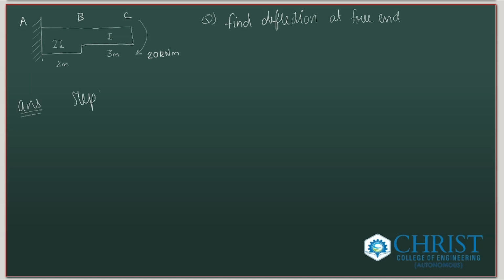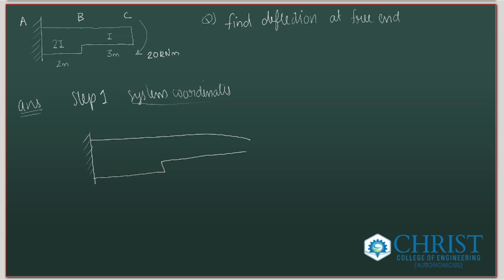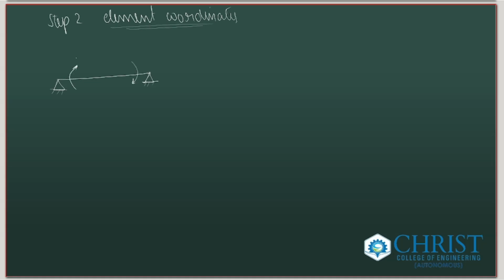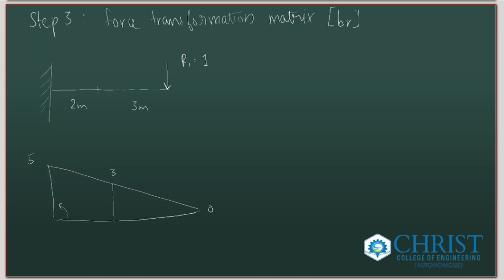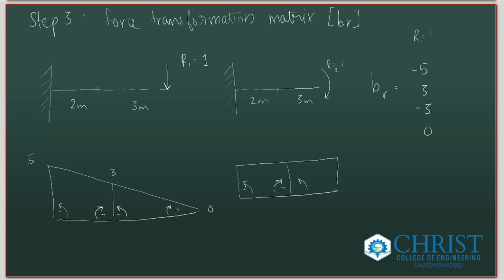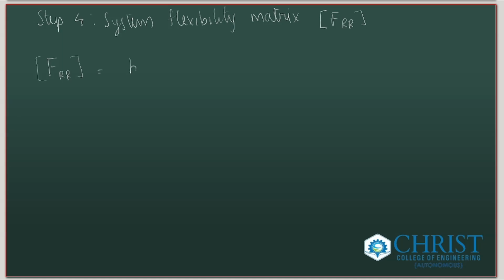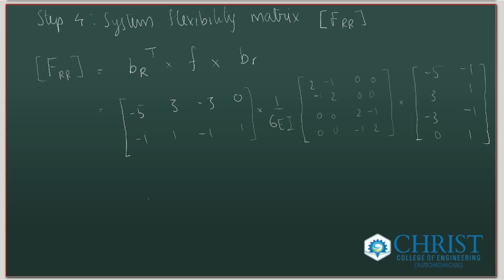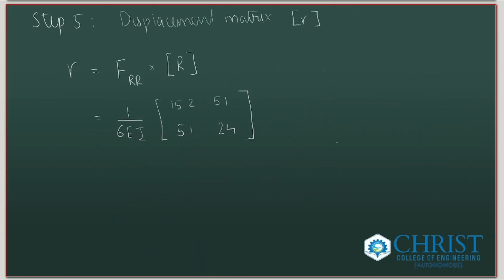Flexibility Matrix Method - Cantilever Beam Problem - SURYANATH E S(S4 CE) -STUDENT MASTER PROGRAM